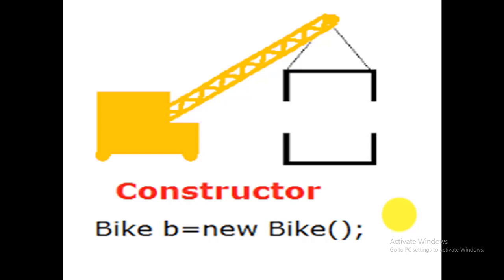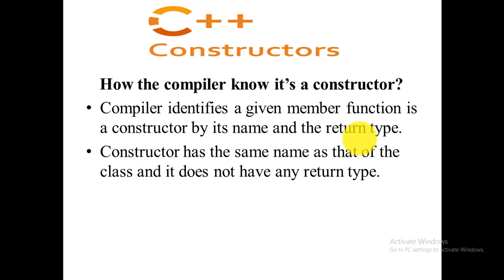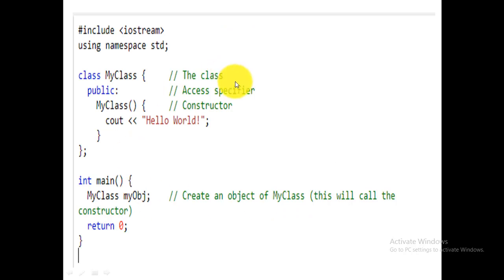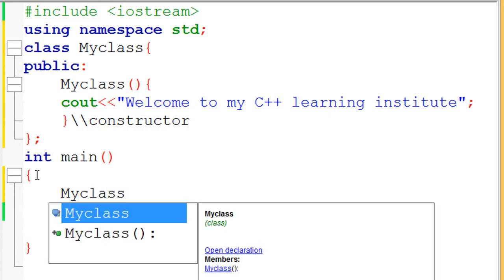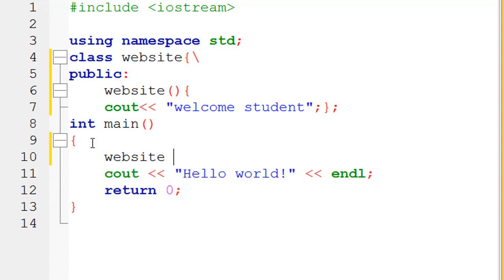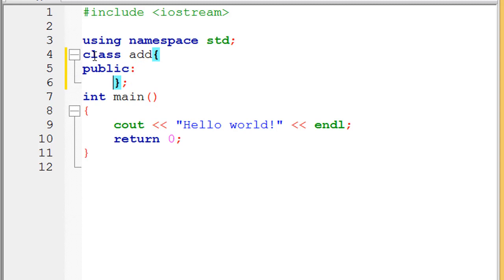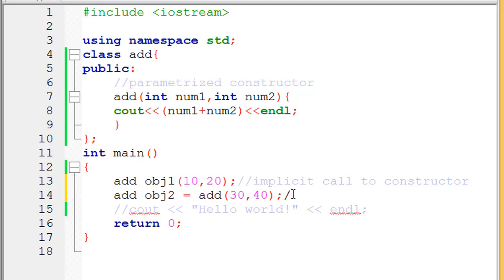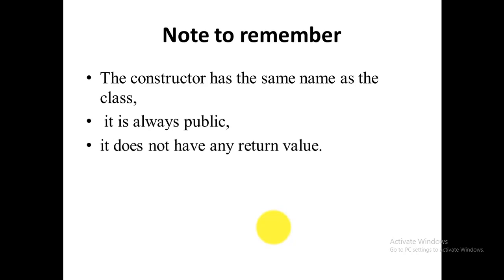What are default and parameterized constructors in C++? | Code examples for beginners in code blocks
in this lecture,we will learn constructor, types of constructor like Default constructor and parameterized constructor in c++ with real world examples which code in code block editor with detailed explanation.